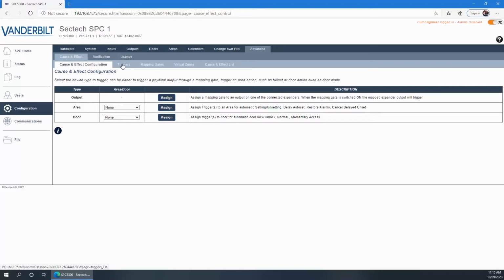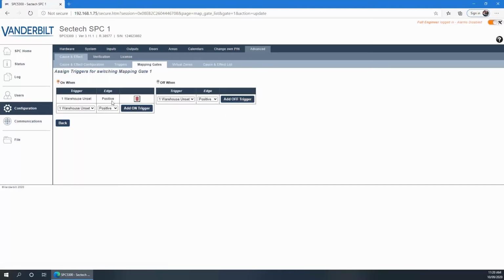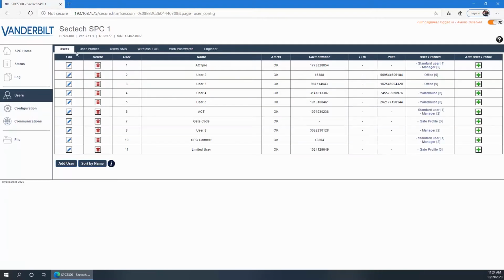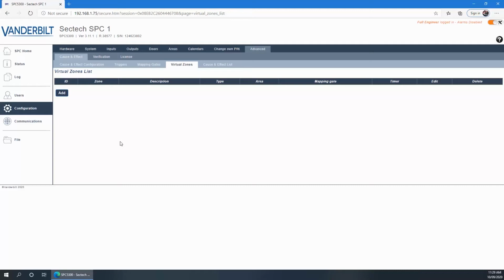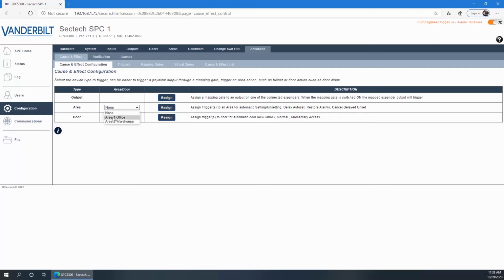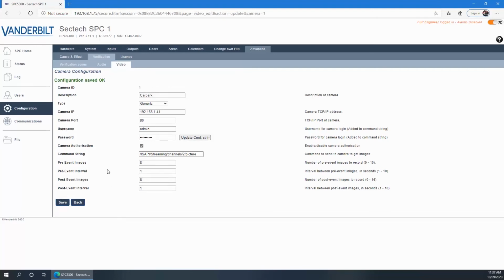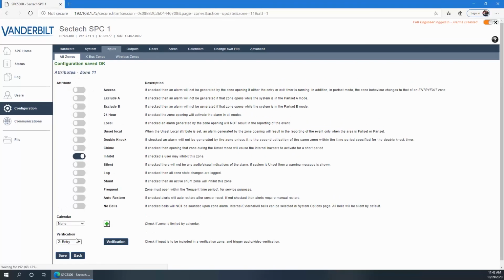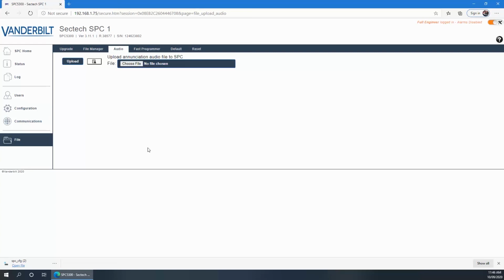SPC Advanced Options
A closer look at the advanced features of the SPC Panel from Vanderbilt Industries, including triggers, mapping gates and audio & video verification.